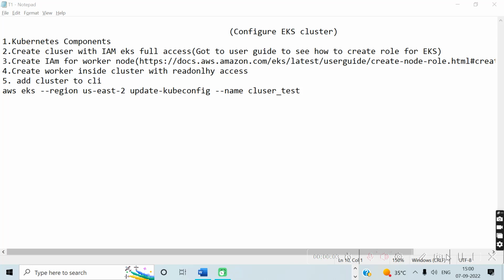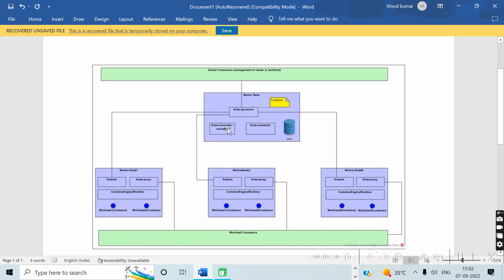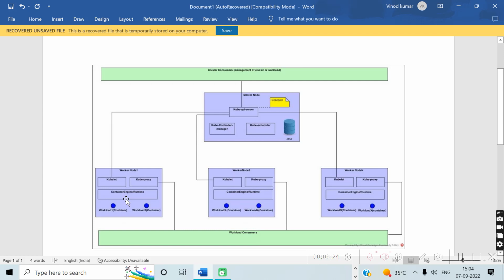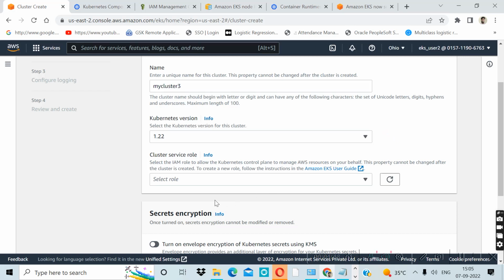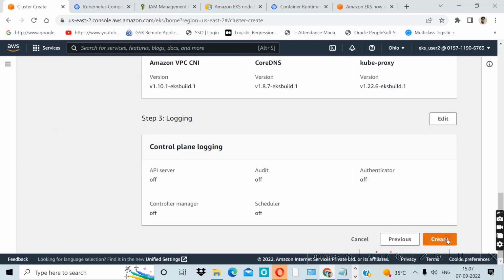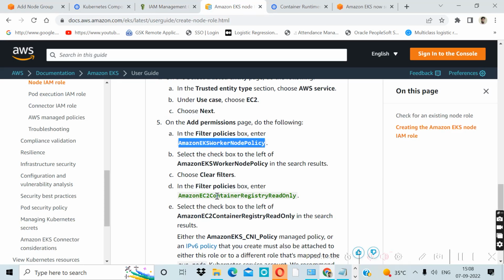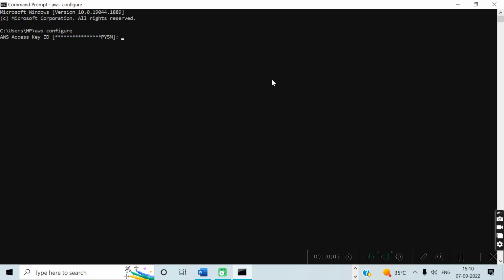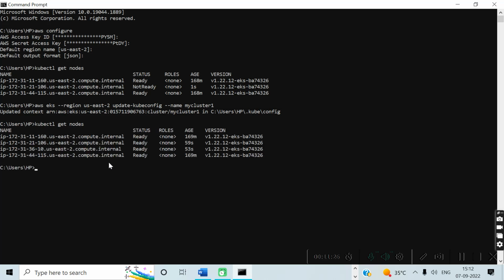Create EKS Cluster and Configure with CLI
kubernetes |

kubernetes cerifitcation question

kubernetes certification questions
answers

kubernetes certification tips
kubernetes tutorial
kubernetes technical guftgu
kubernetes operator

kubernetes in hindi

kubernetes deployment vs service
vs pod

eks cluster|

eks cluster tutorial code with
vinod

eks cluster tutorial

eks cluster setup

eks cluster using terraform

eks cluster aws

eks cluster creation step by step
eks cluster autoscaler

eks cluster with terraform

eks cluster setup using terraform